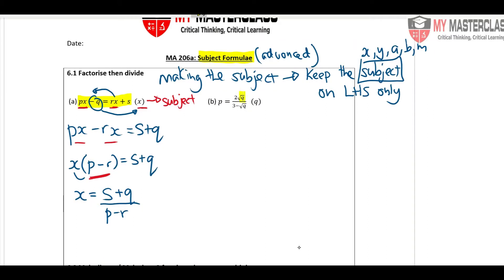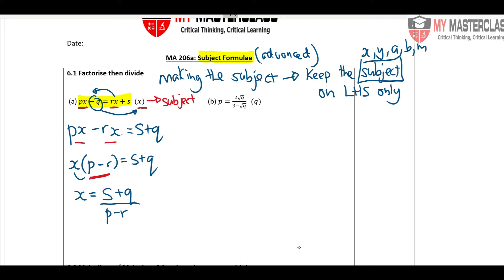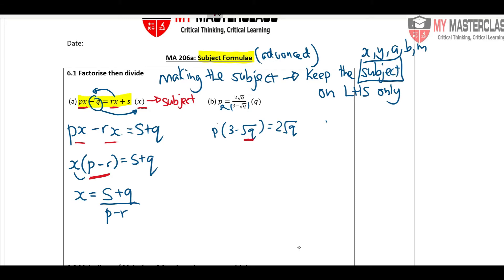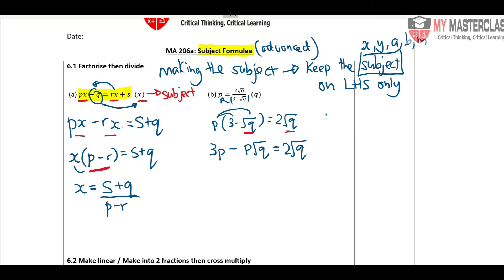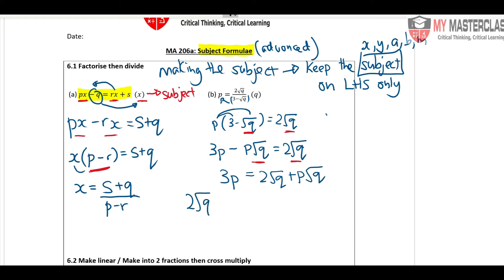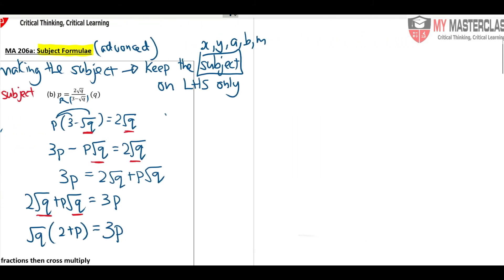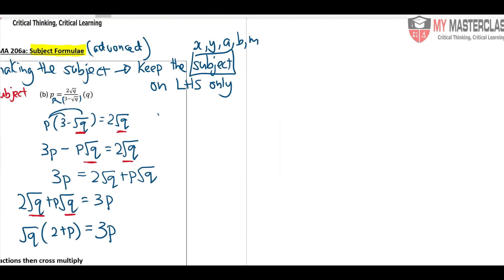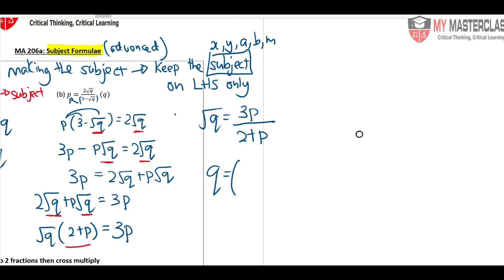Lower Sec IP 2 Math: Bring Subject to One Side, Factorise, Then Divide b #2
In this video:
- Making the subject by bringing the subject to one side, followed by factorizing and dividing